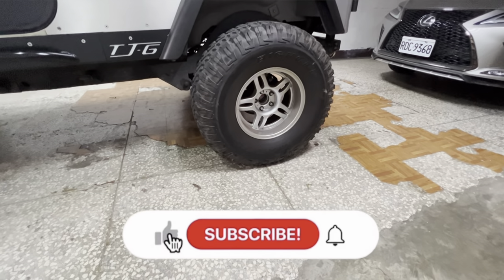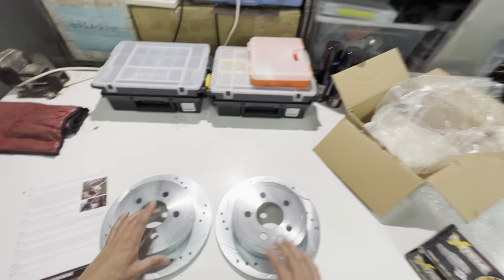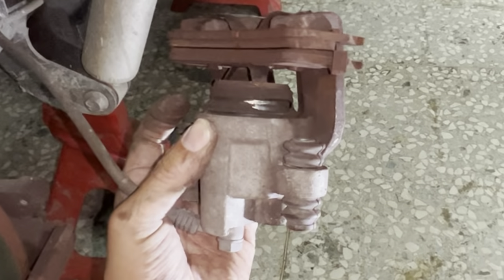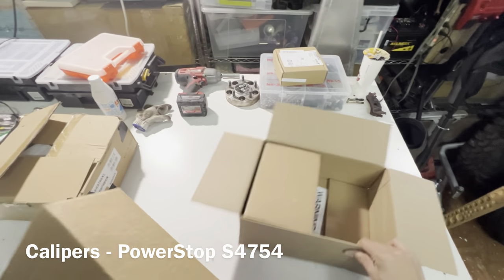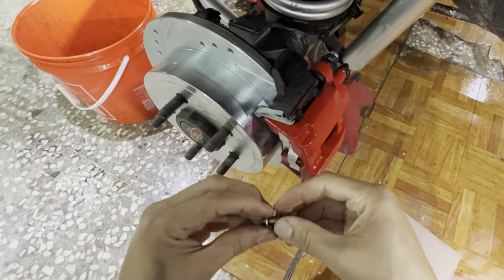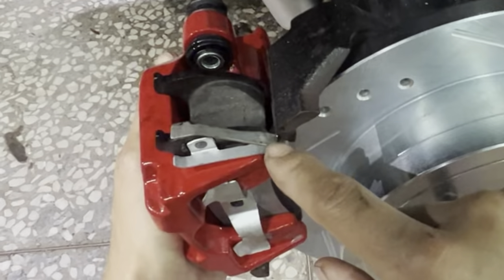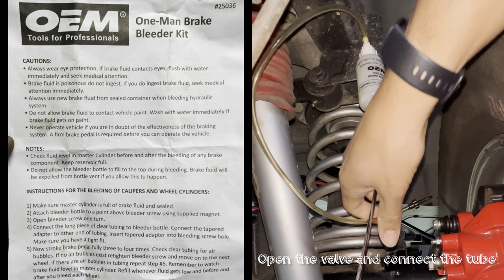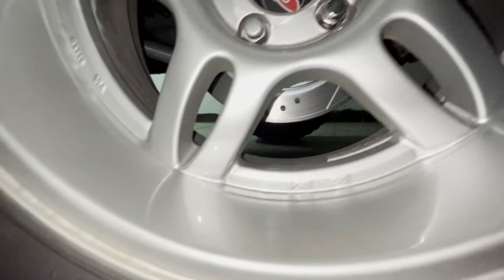Jeep TJ POWERSTOP Z36 Rear Brake install (G2 Dana 44)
Did you know G2 Dana 44s that came equipped with disc brakes don’t run factory spec brake components?

That’s right. These pre-assembled axel packages came with disc brake conversion kits produced by Teraflex. And these brake conversion kits are base on 8.8 Ford axles. If you have one of these axle packages under your Jeep, just like the Explorers and Rangers of certain years, Ford is stopping you when you hit the fat pedal.